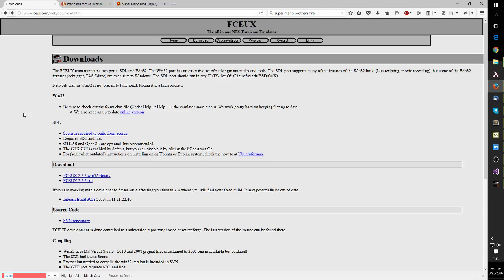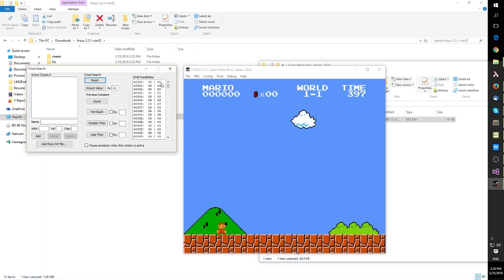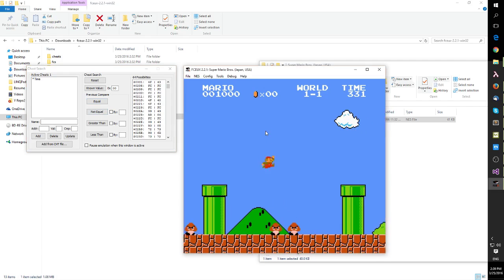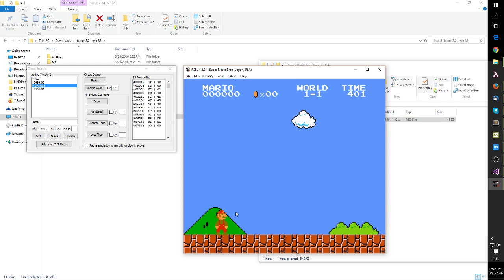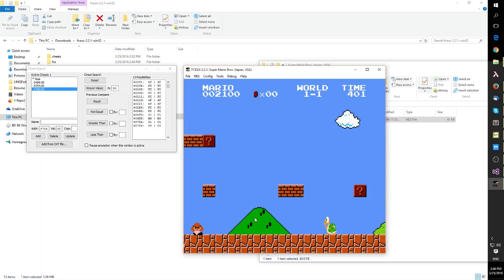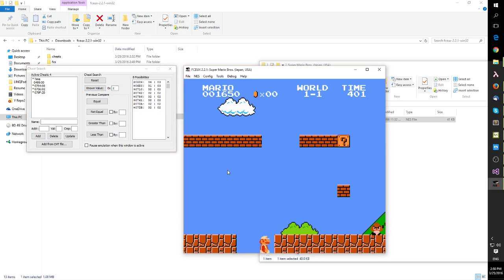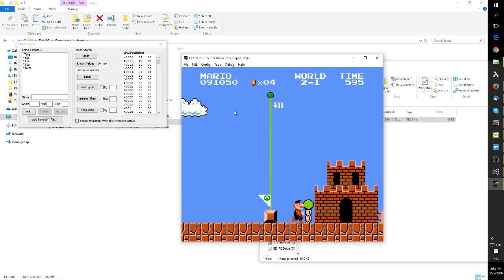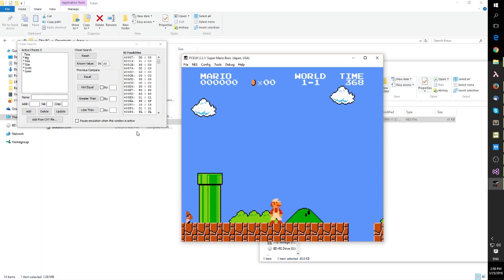Hacking Super Mario Bros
Here we show various tips and tricks for hacking Super Mario Bros.